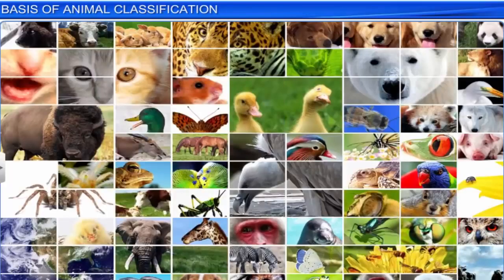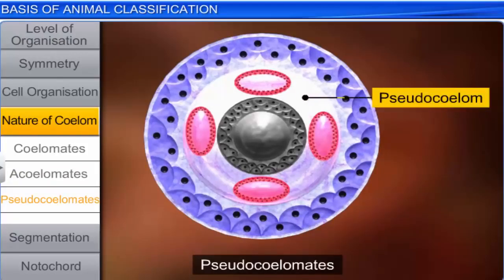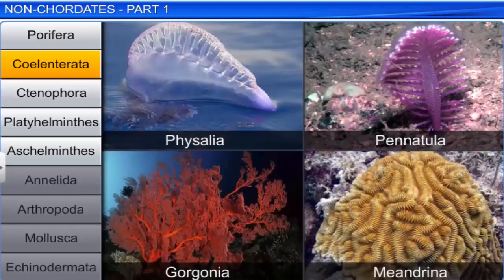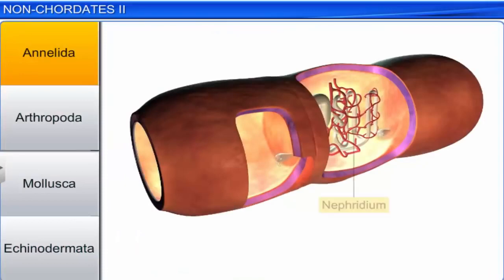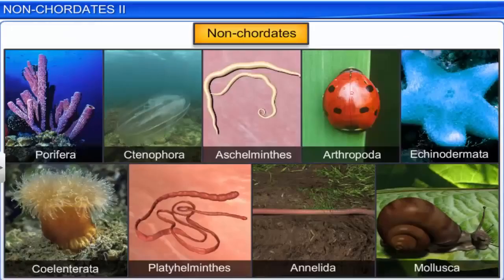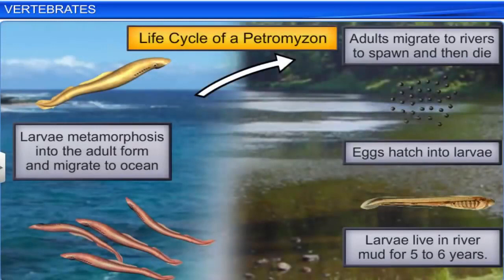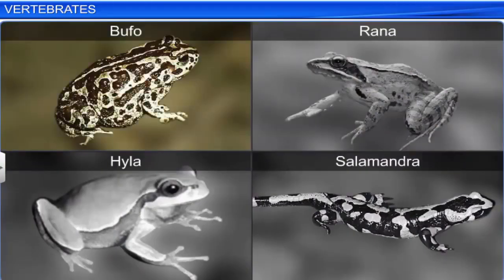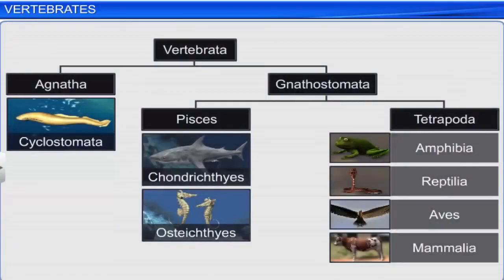class 11 Cbse chapter 2 animal kingdom @Chortdat @Biomint nonchordata uksscukpsc@Emrs